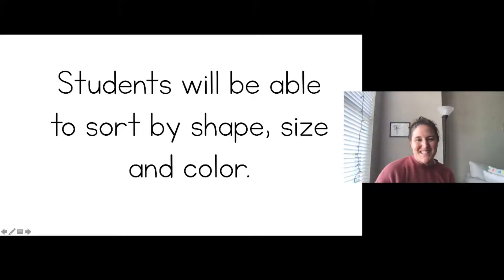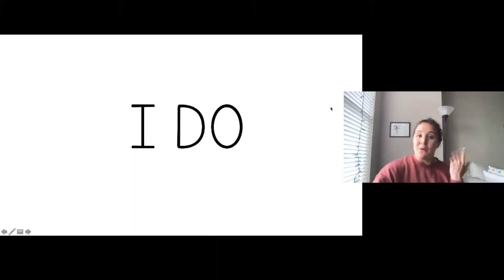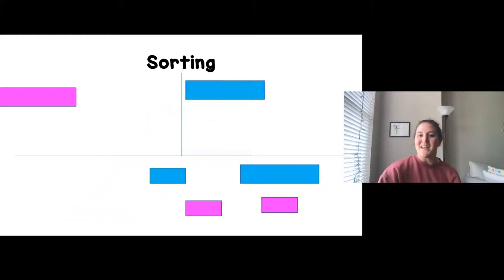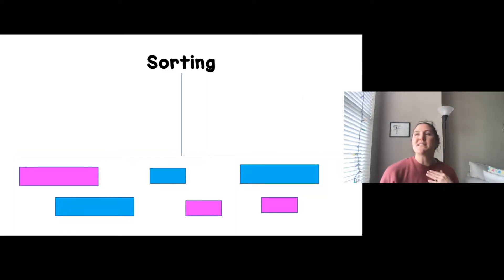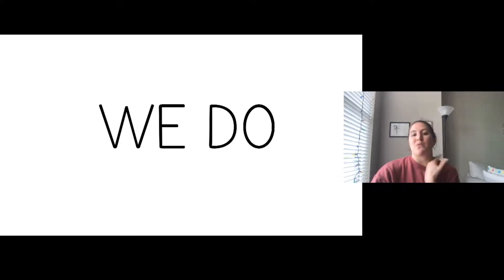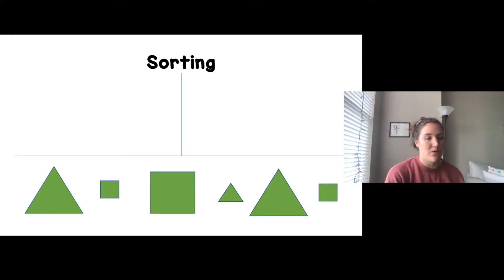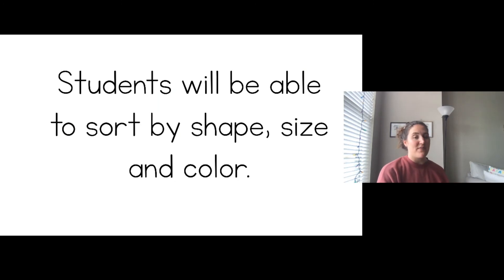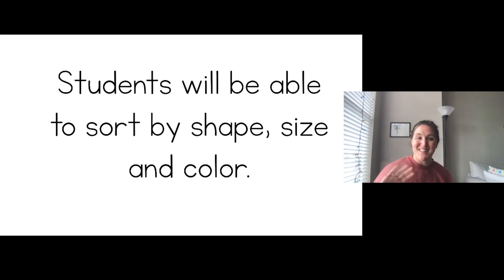Sorting by Size, Shape and Color : Math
Ms. Moses will show students how to sort objects/pictures by size (big/small), shape, and color. Check classdojo out for more sorting ideas!